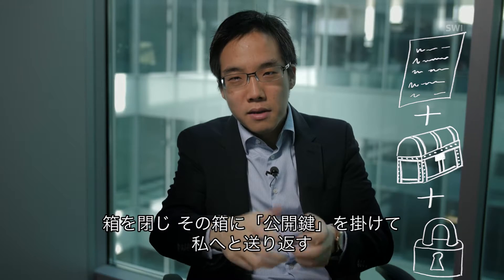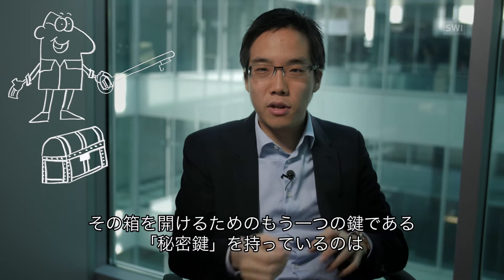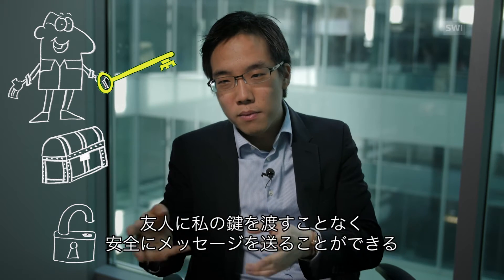エンドツーエンド（end-to-end）暗号化とは何か？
プロトンメール（ProtonMail）は、スイス国内に全てのサーバーを置くメールサービスだ。開発のねらいについて、イェンさんに話を聞いた。（Carlo Pisani, swissinfo.ch）